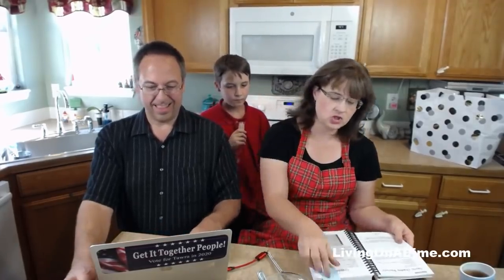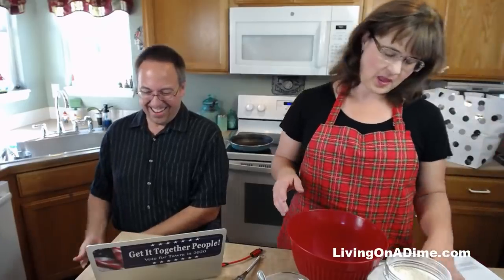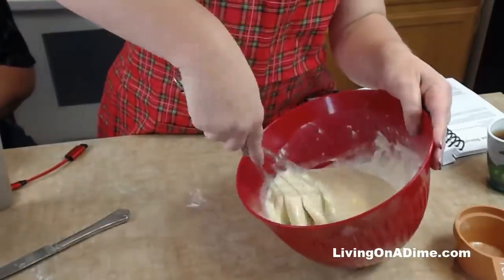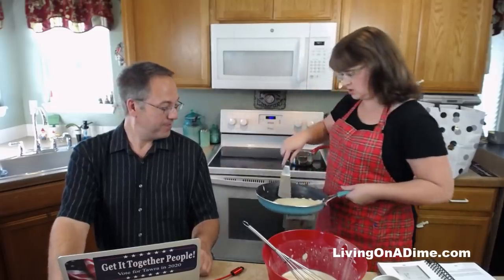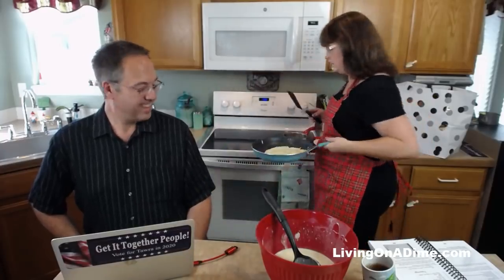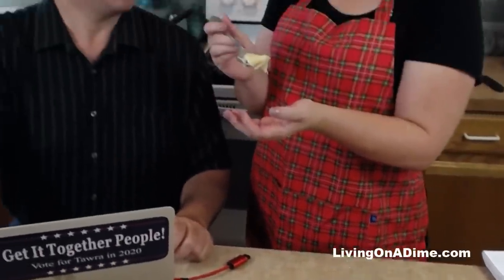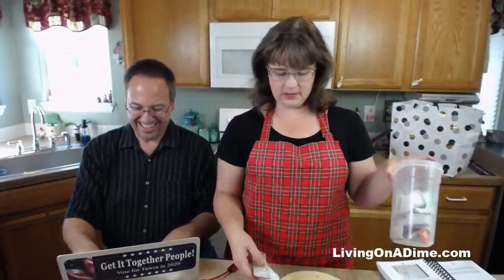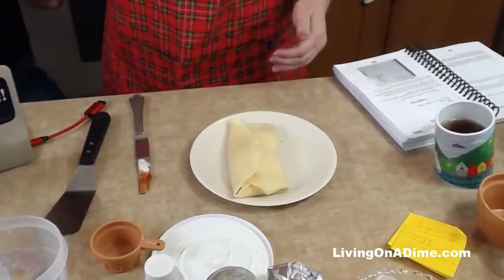How To Make Crepes Easy And Fast! And What Are Good Grocery Prices?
In today's show, I will be sharing how to make crepes easy and fast! We will be making them from scratch with our easy crepes recipe! Then I'll be sharing how much groceries should cost and what are good grocery prices.

Quick And Easy Crepes Recipe! How To Make Crepes At Home!